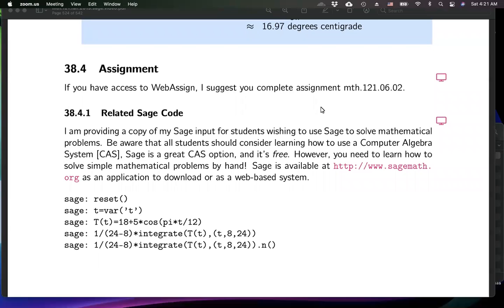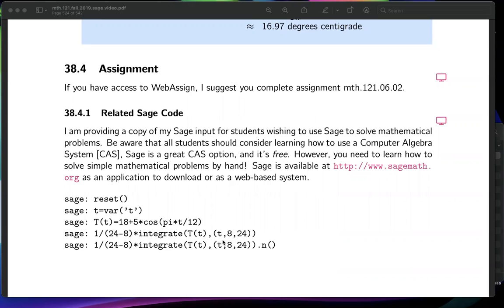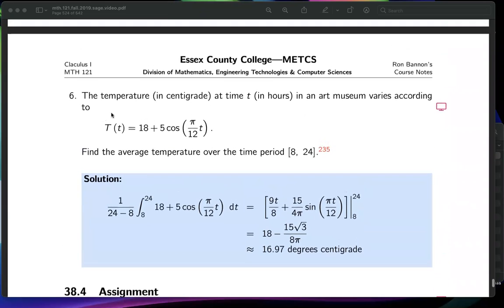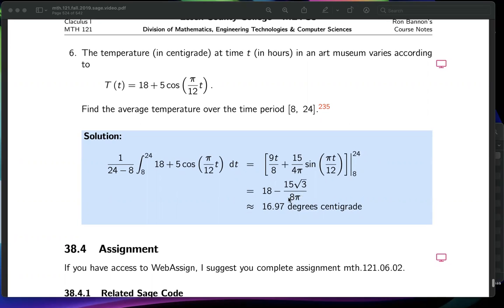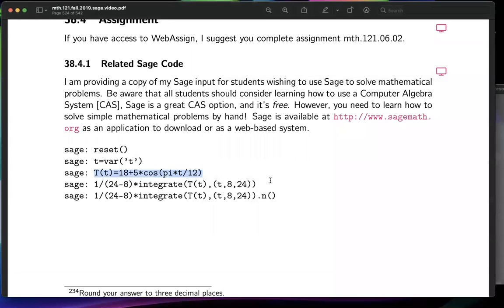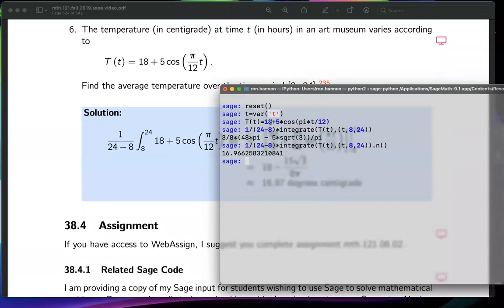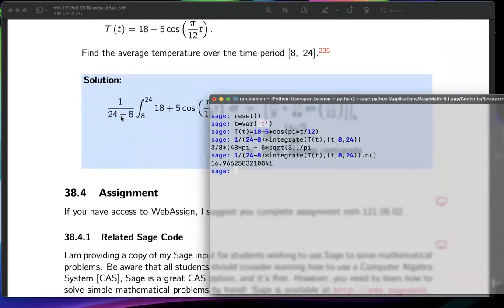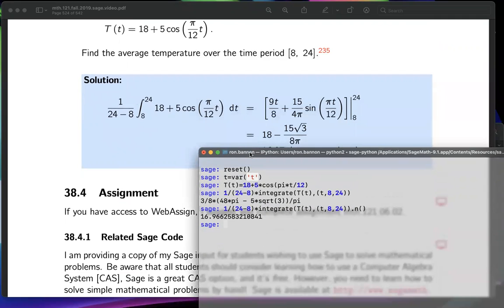03 mth121 38 sage